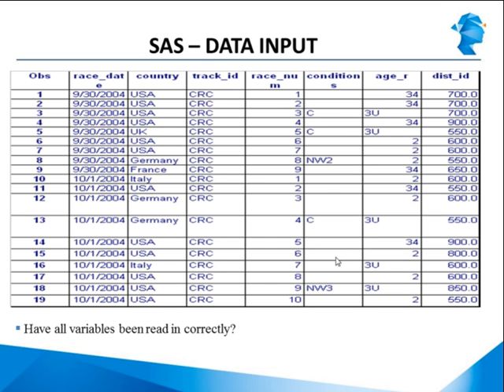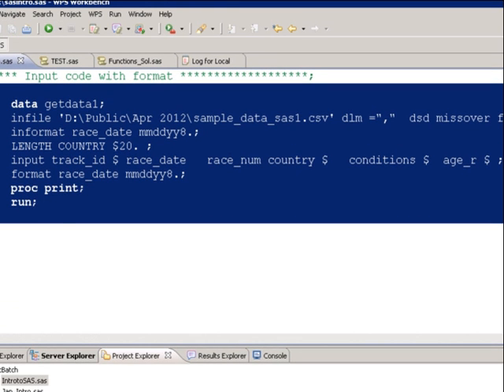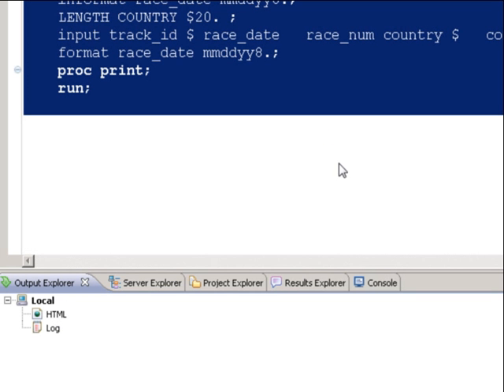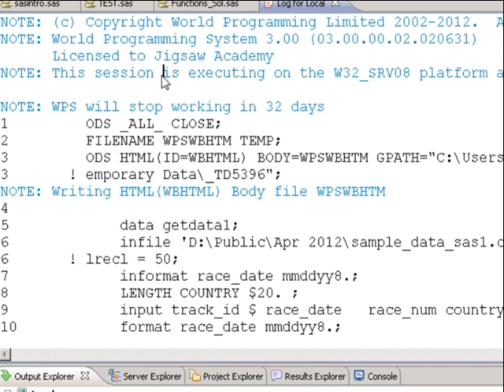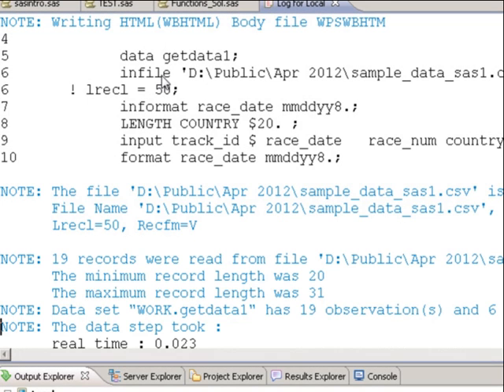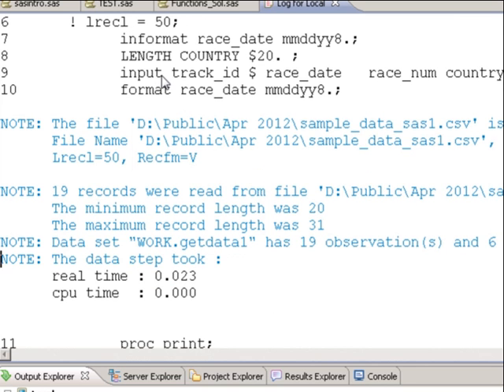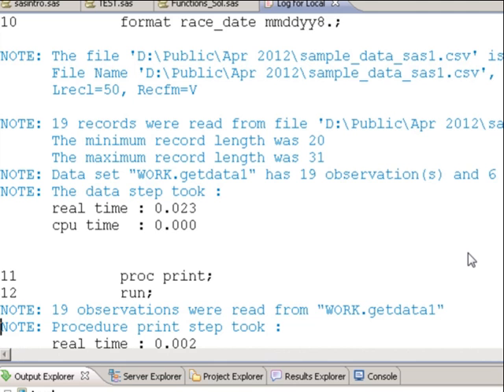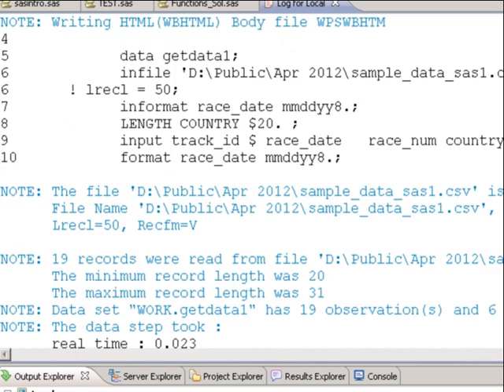Understanding Log and List files in SAS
This video is a quick tutorial on reading and interpreting the log and list files in SAS.